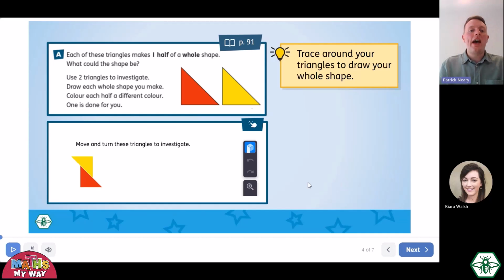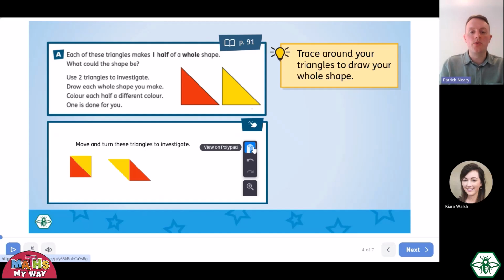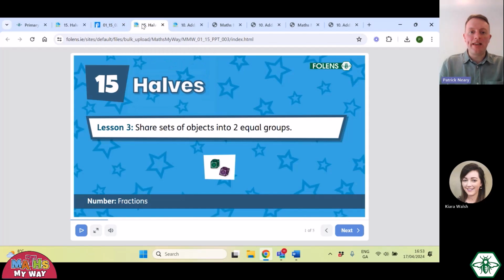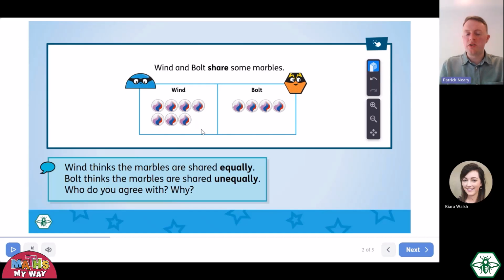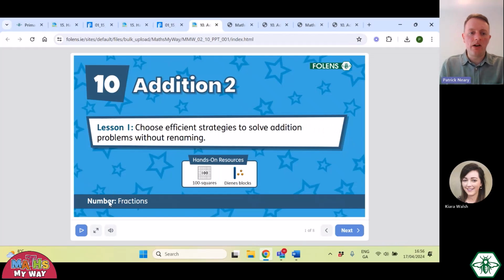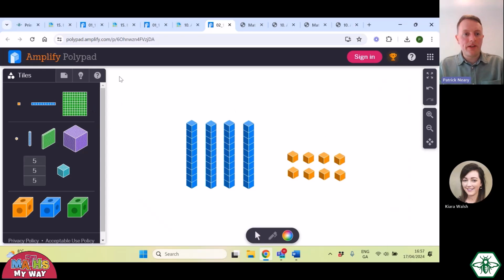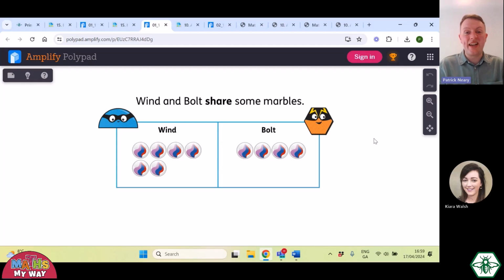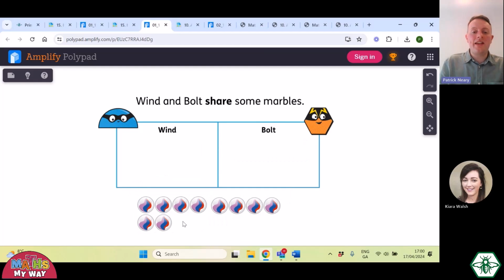Maths My Way Amplify Polypad Walkthrough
Patrick Neary, author and experienced teacher shows how Amplify Polypad (formerly Mathigon) is integrated into the Maths My Way Teaching Slides. Learn more about Maths My Way and the teaching slides on Folens.ie